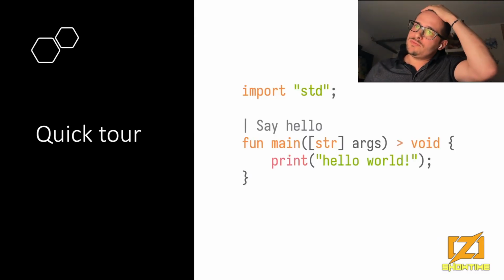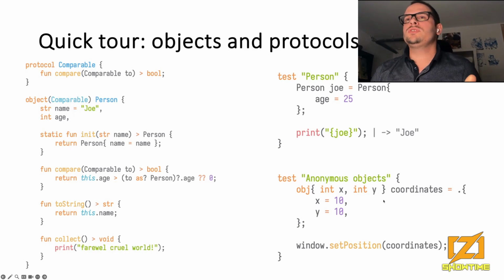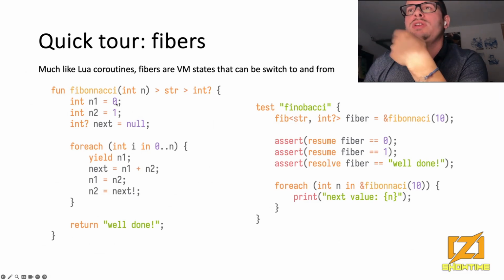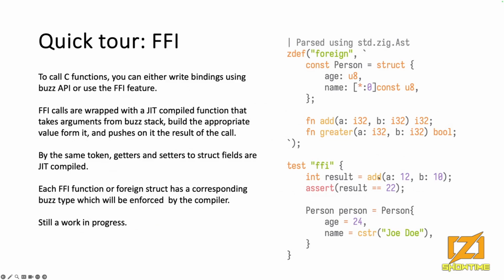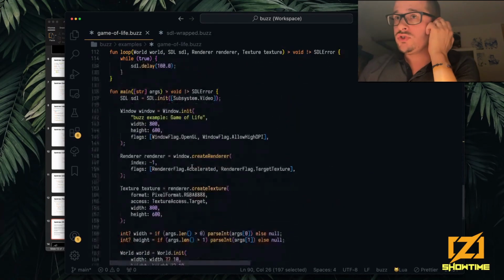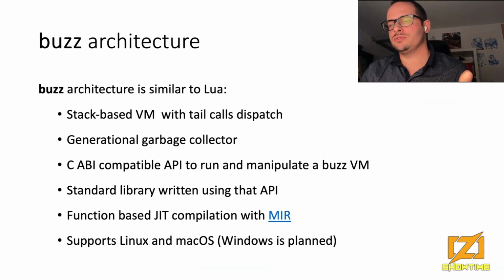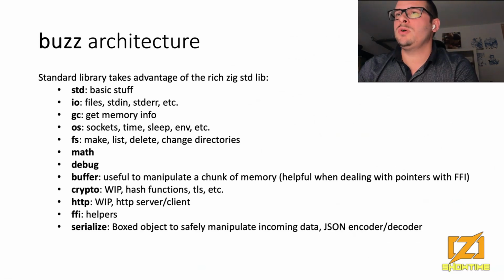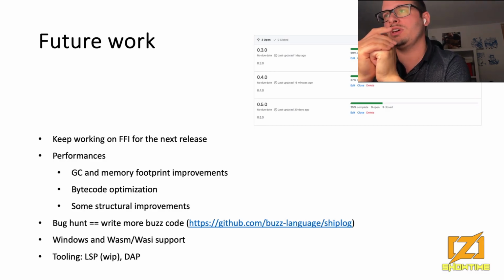[#33] Buzz: a lightweight scripting language written in Zig - Benoit Giannangeli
0:00 Intro
3:05 Talk
27:32 Q&A